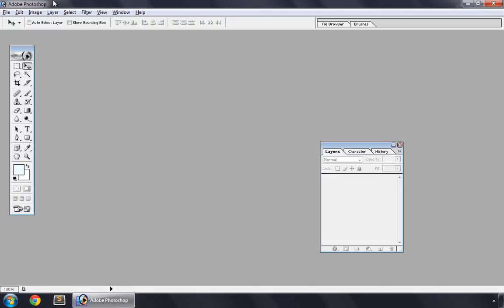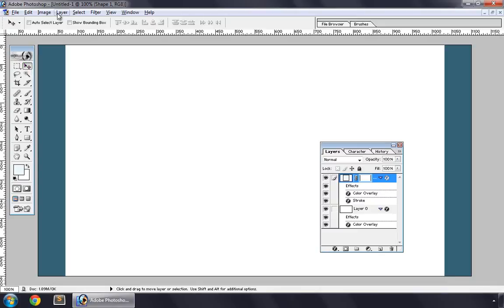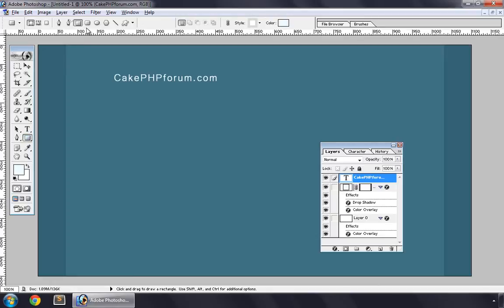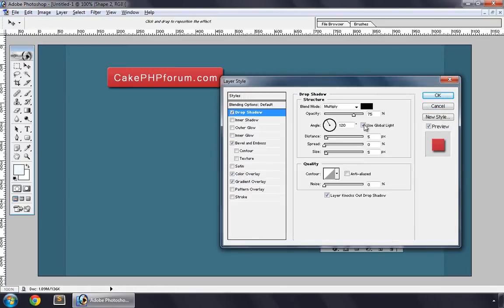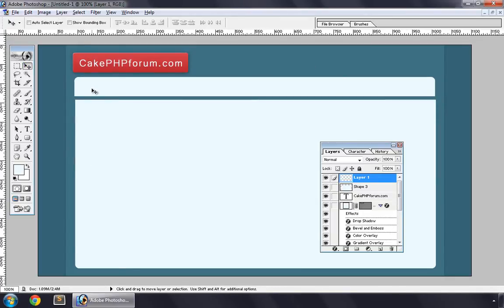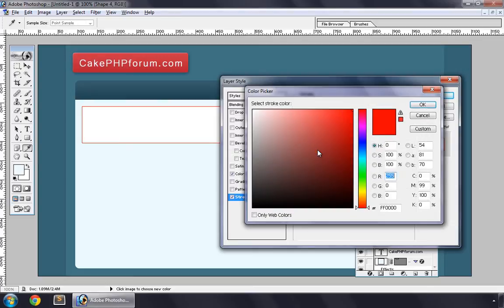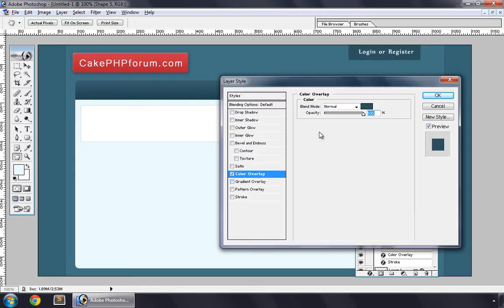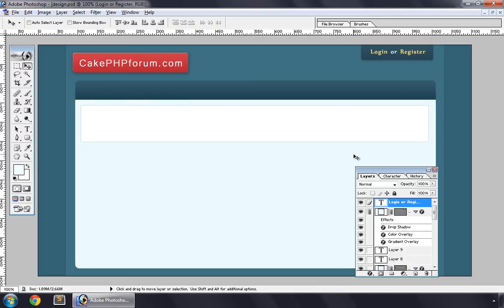CakePHP Theming - Template Design - 02 - Creating PSD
Part 2 of CakePHP Template Design tutorial.